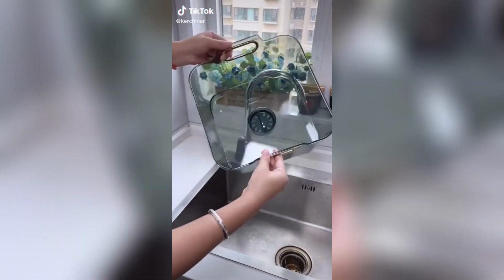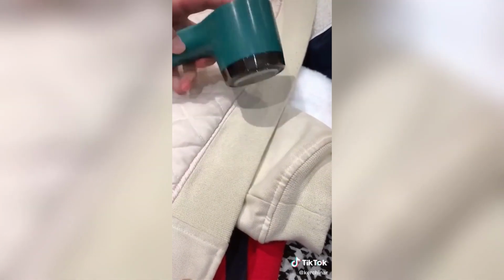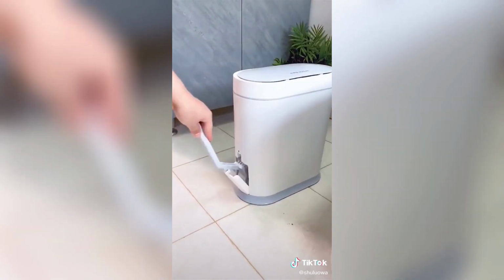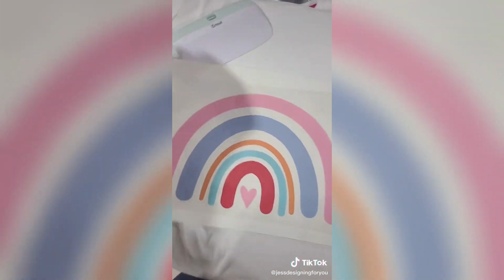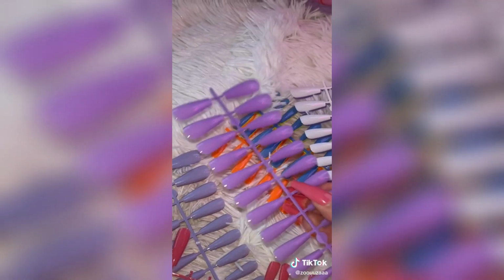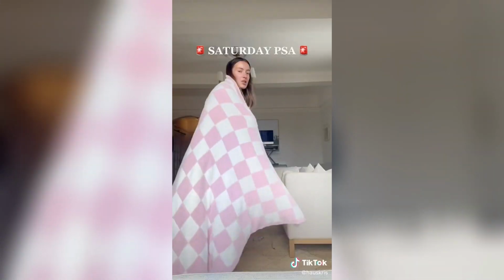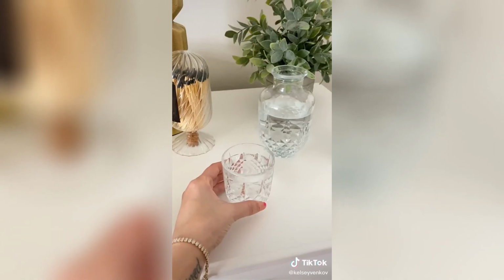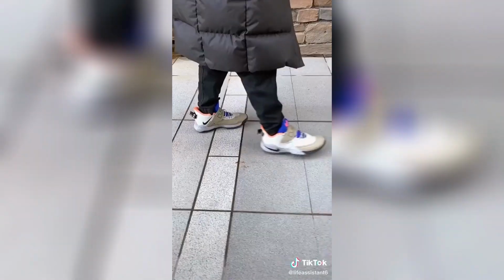JANUARY 2023 TIKTOK ROBBED ME | AMAZON MUST HAVE PART 23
2023 amazon must haves, tiktok made me buy it, tiktok amazon finds, tiktok products, amazon products, amazon favourites,  Amazon Finds, Best Amazon Finds